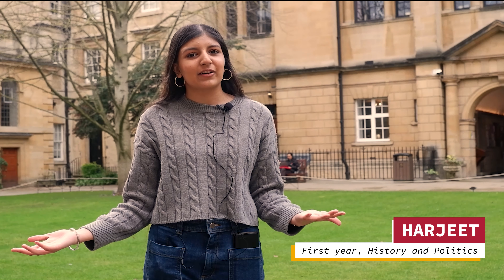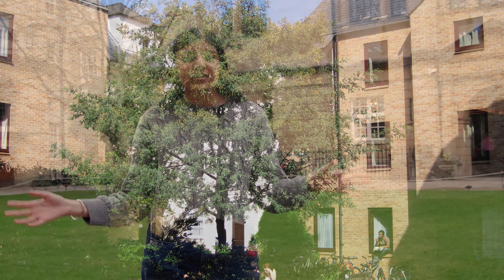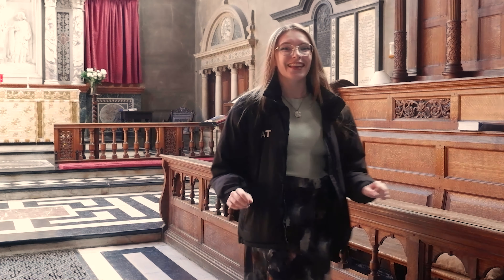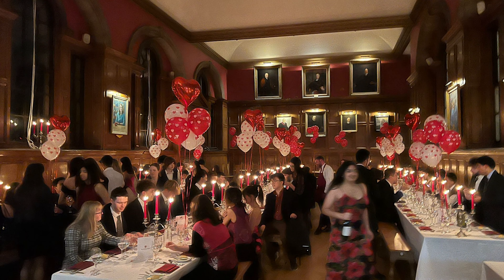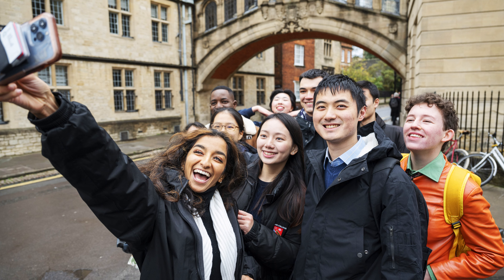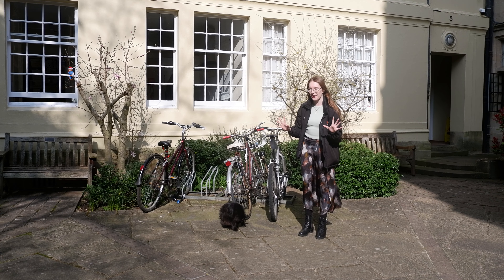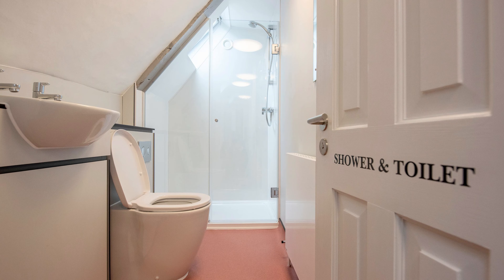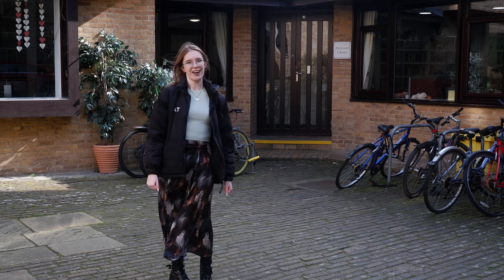Virtual Tour 2024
A tour of Hertford College, by students Harjeet and Anya